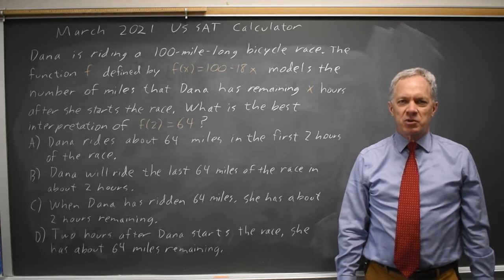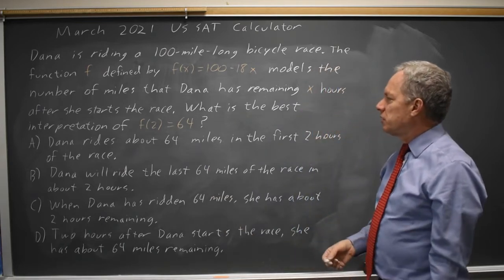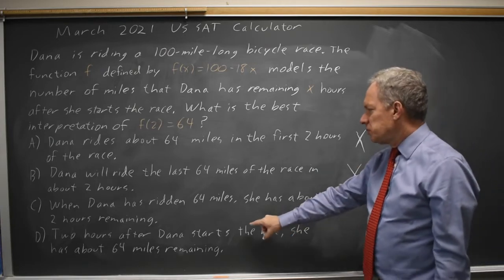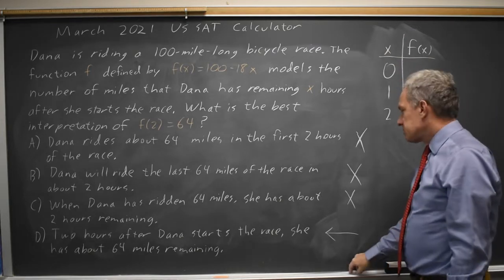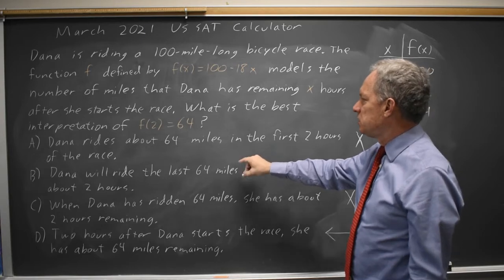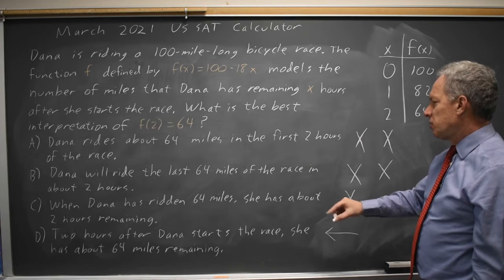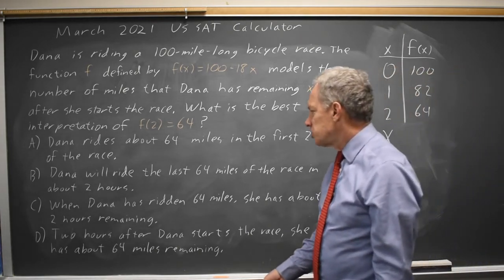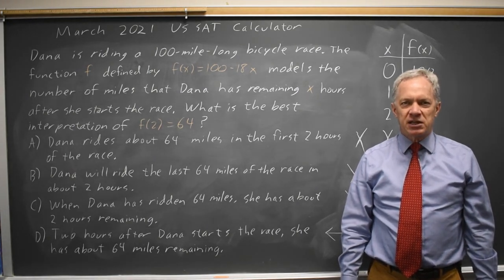March 2021: Linear equations #4-21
Dana is riding a 100-mile-long bicycle race. The function f defined by f(x) = 100 - 18x models the number of miles that Dana has remaining x hours after she starts the race. What is the best interpretation of f(2) = 64 ?